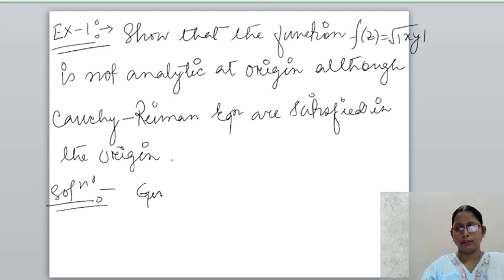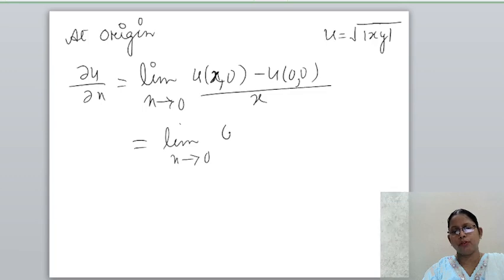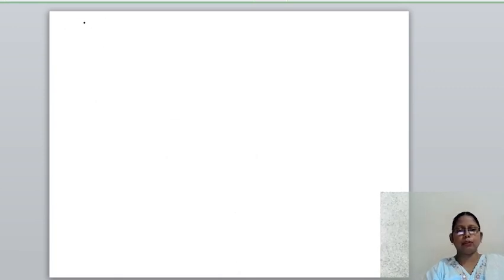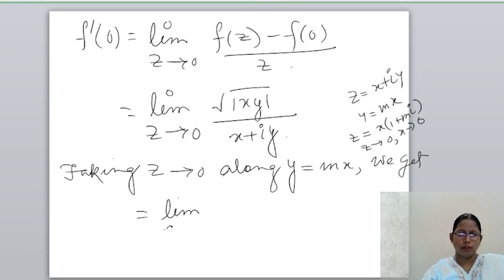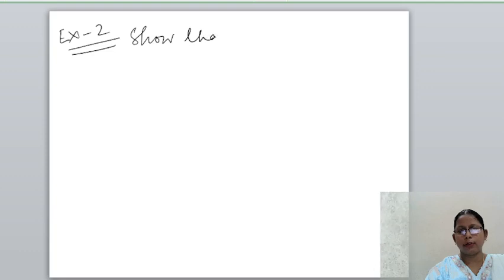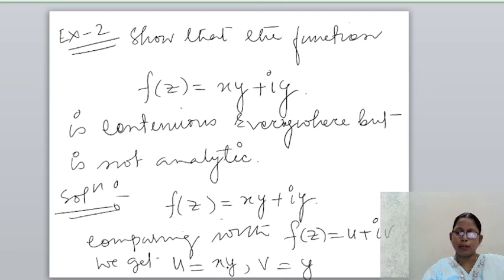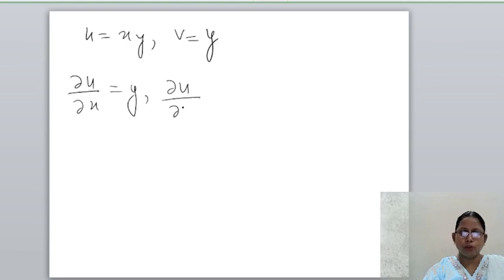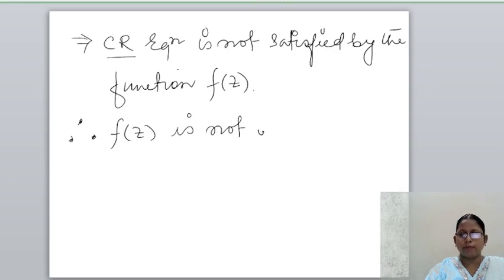Complex Analysis Lecture 27 (examples on analytic function, limit, continuity, derivability)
In this lecture we have discussed examples on analytic function, limit, continuity, derivability, Cauchy Reiman Equation